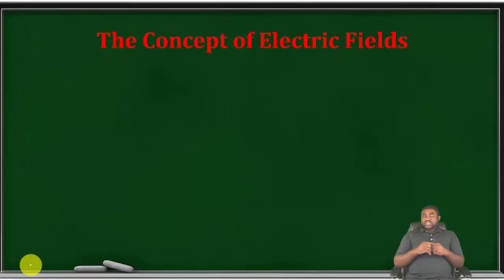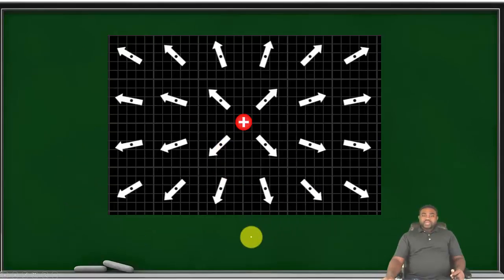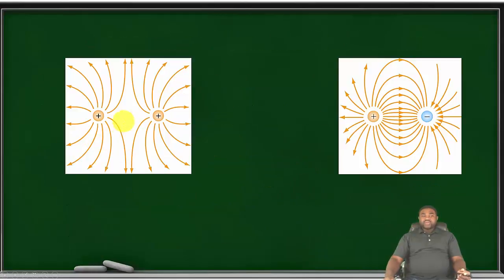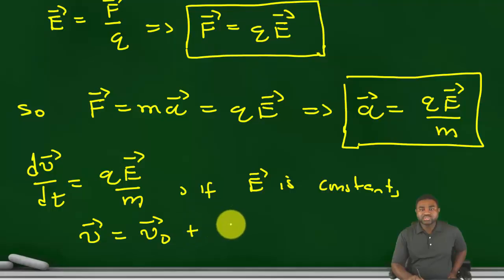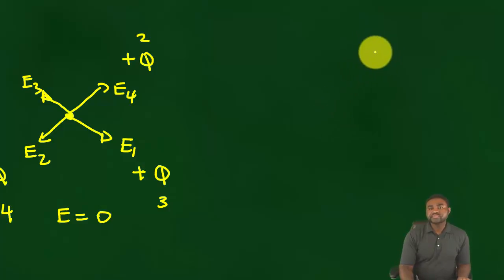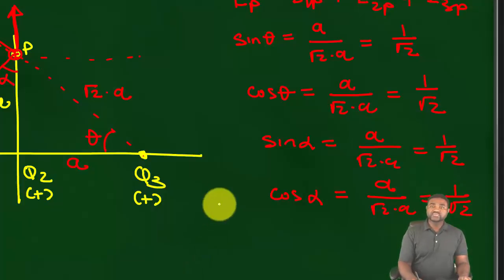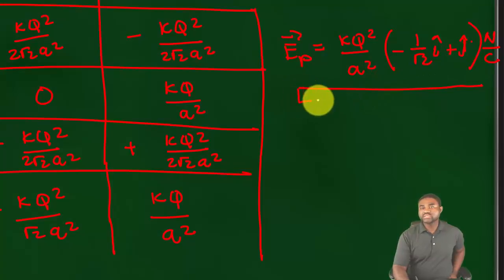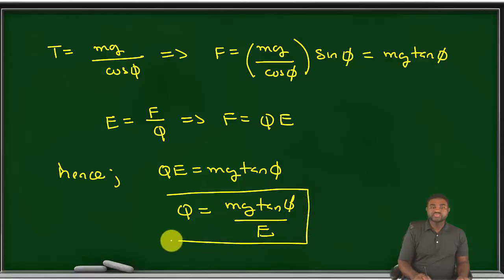Physics for Scientists and Engineers: Electric Fields: Discrete Charge Distribution with Examples